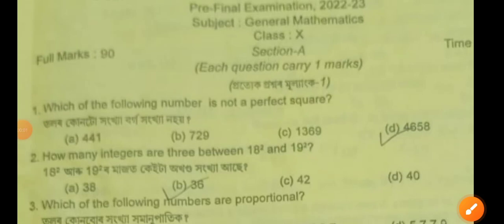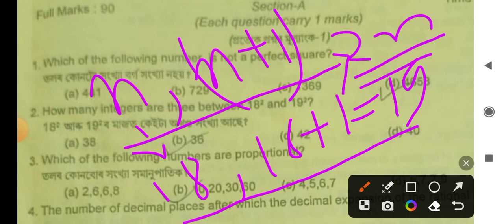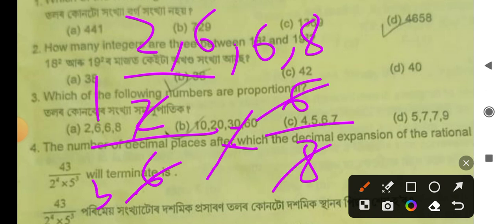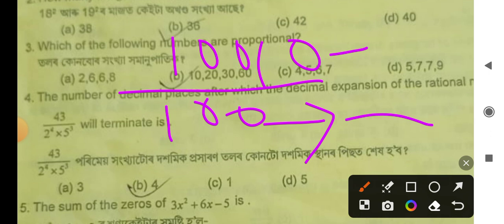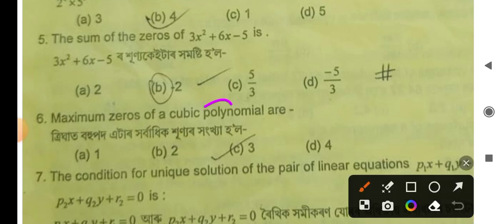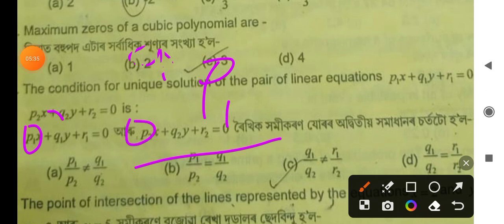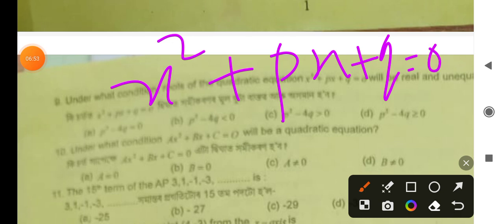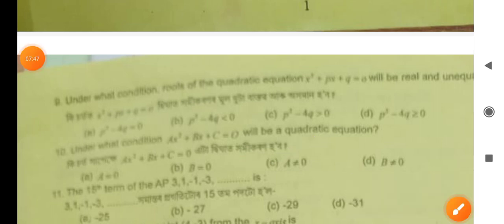biswanath district maths question paper